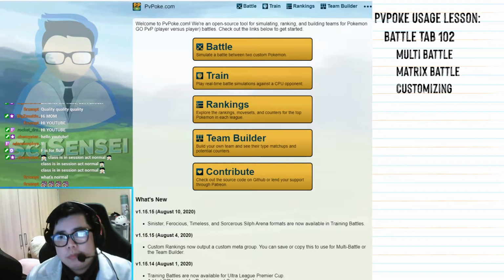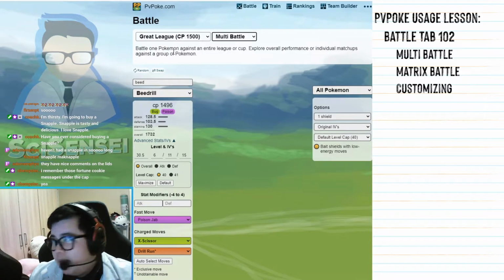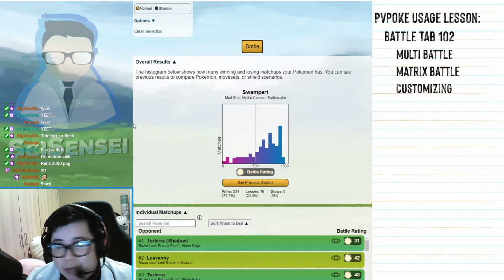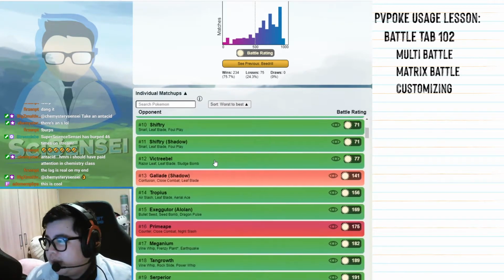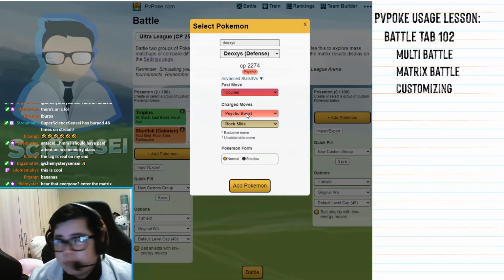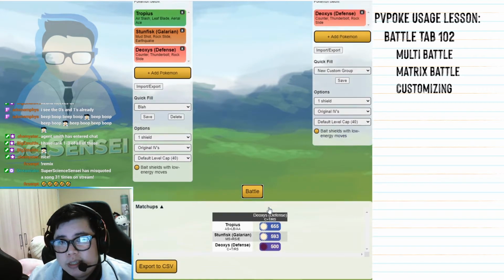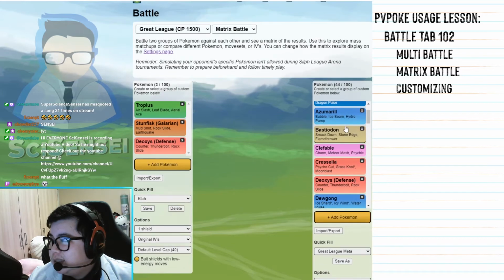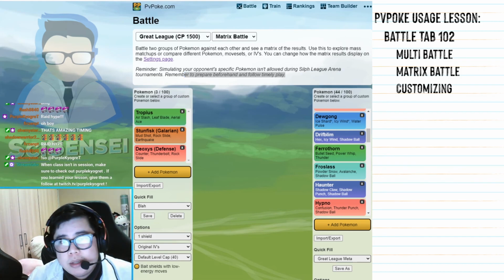Pokemon Go PvP: BattleTab 102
Today's lesson is about how to use PvPoke to the fullest potential and understand the Battle Tab to analyze your individual mons and team compositions.

For the best comprehensive tool you can use for Pokemon Go, go It's free, so give them support!

See me battle and get a sneak peak on the next video